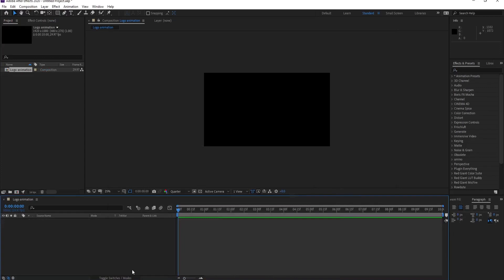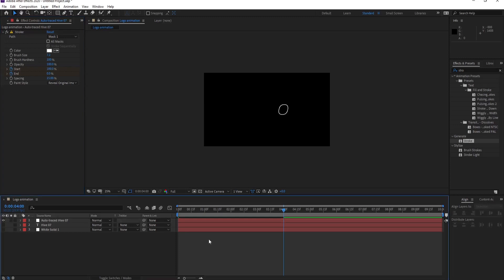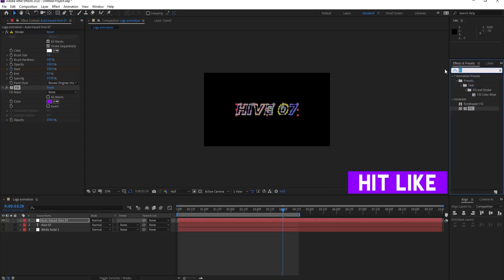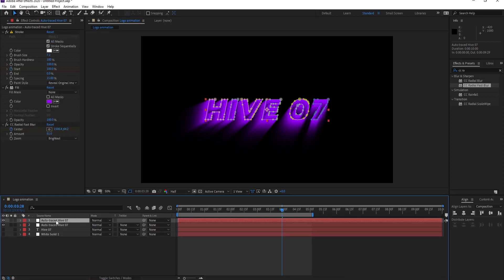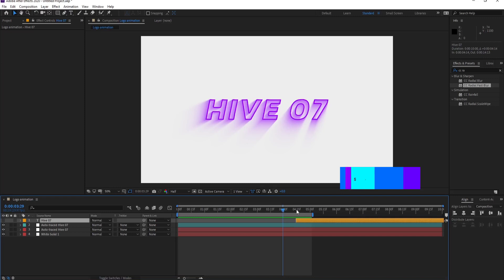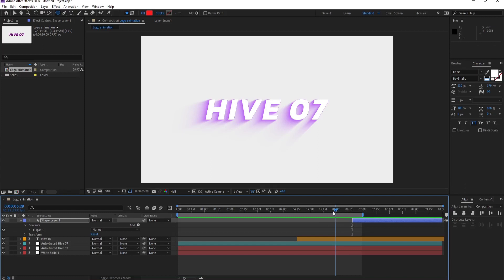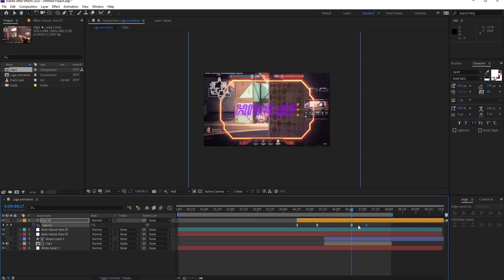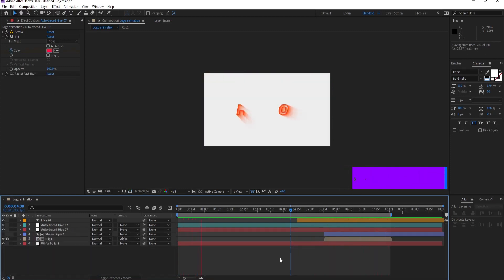Clean Logo Animation - Ae - Zeekreate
Welcome to Zeekrate! In this tutorial, you’ll learn how to create a sleek and clean logo animation using Adobe After Effects (or Premiere Pro). I’ll walk you through the process of crafting smooth, minimalist animations that give your logo a professional and modern look—perfect for branding, intros, and corporate videos.

Whether you're a beginner or looking to polish your motion graphics skills, this video covers essential techniques like simple transitions, elegant text reveals, and smooth scaling effects to make your logo stand out with style.

👉 What you’ll learn:

How to design clean and minimalist logo animations

Using keyframes for smooth motion and easing

Adding subtle effects for a professional finish

Exporting your animation for different platforms